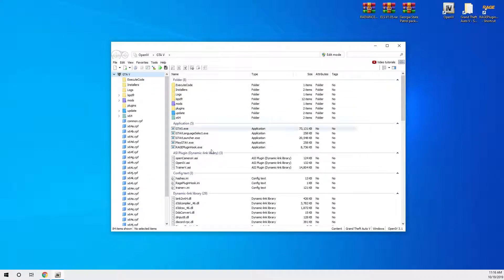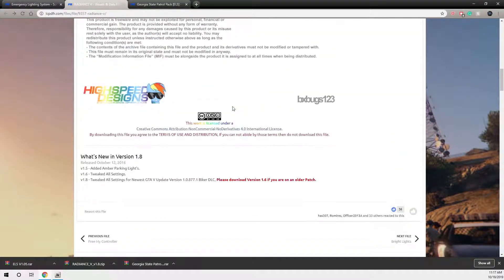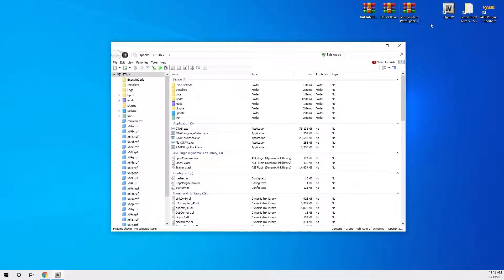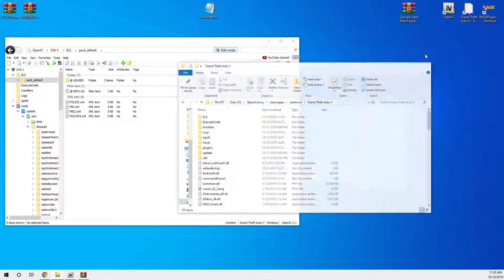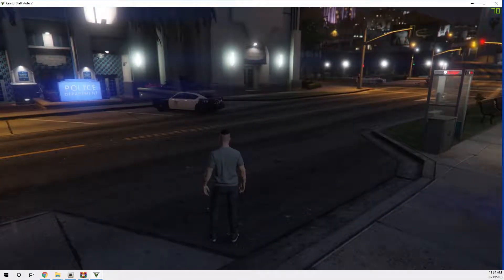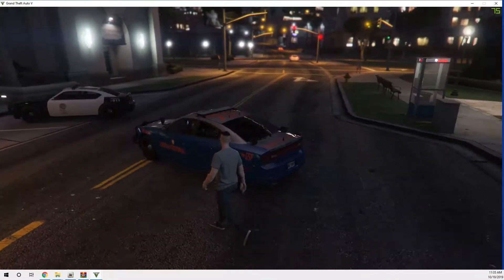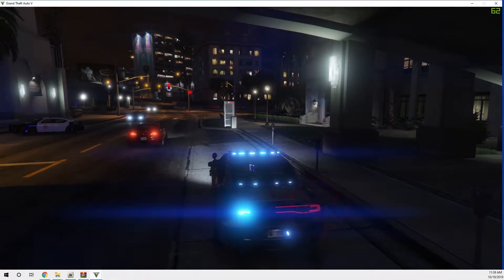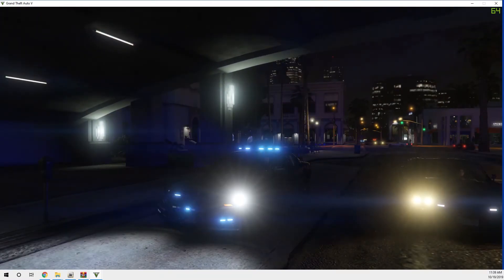How to Install Vehicles for GTA5 LSPDFR Using OpenIV 2019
PC Spec:
16 GB DDR4
1TB (HDD)
256GB (M.2 SSD)

Peripherals:
BlueSnowball Ice (mic)